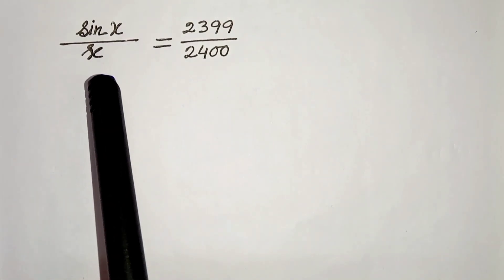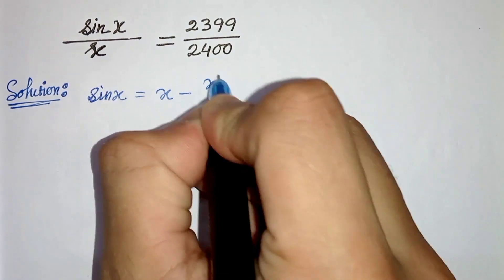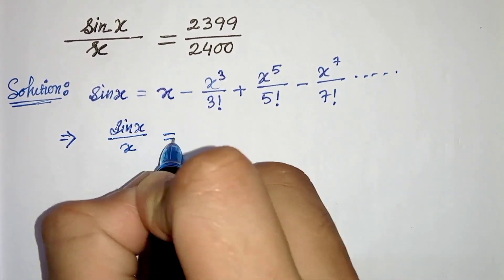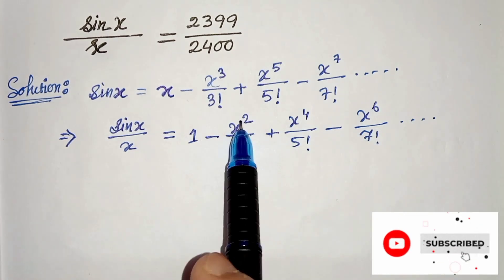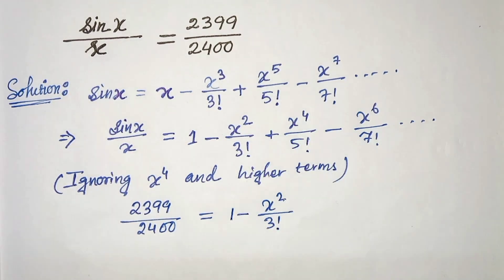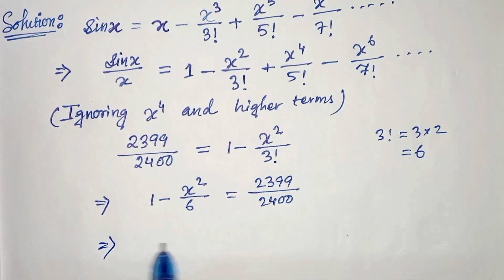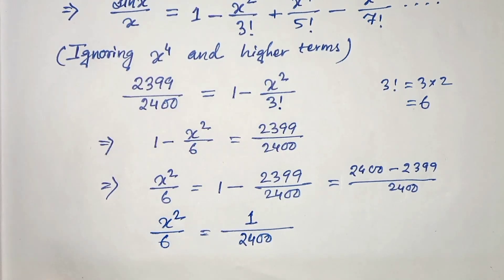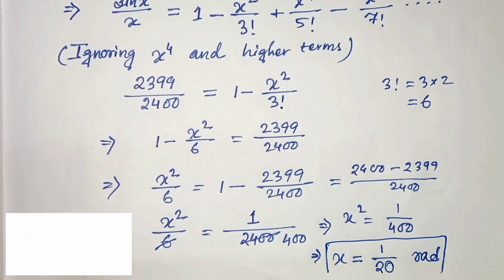Can You Solve This Problem? How To Solve?